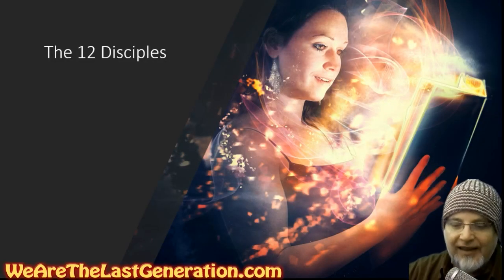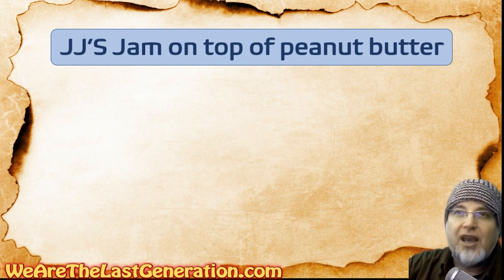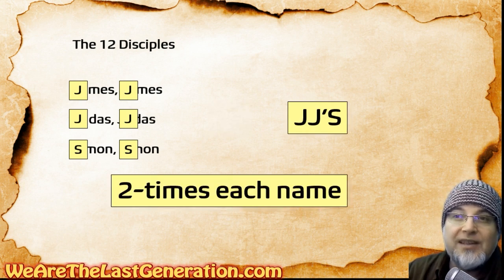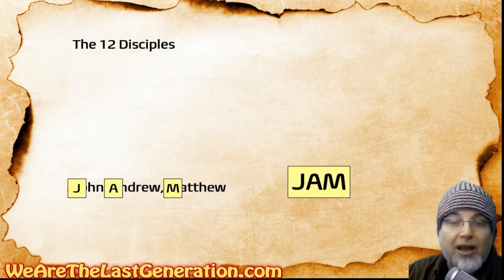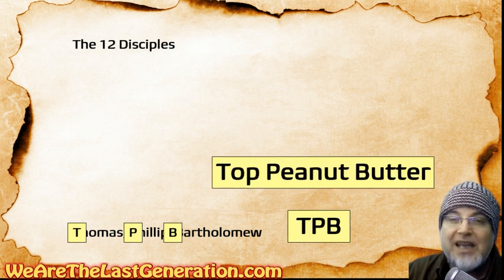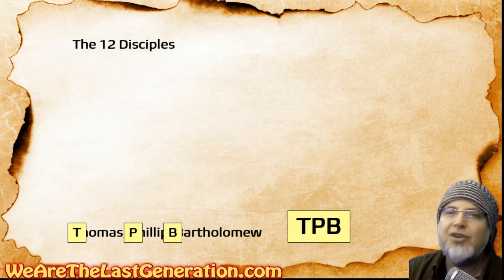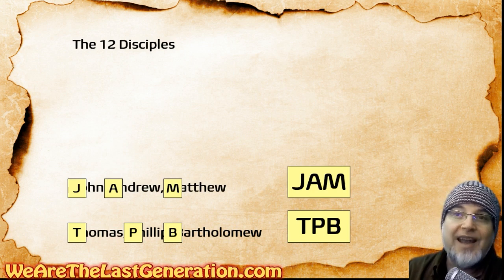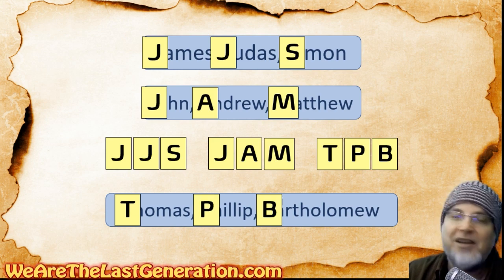How to Remember - The 12 Disciples Apostles